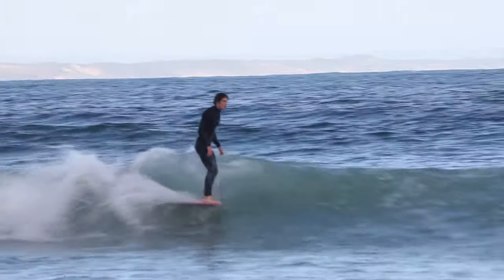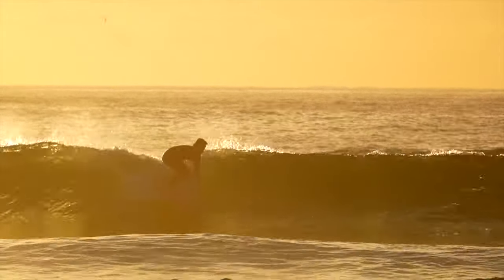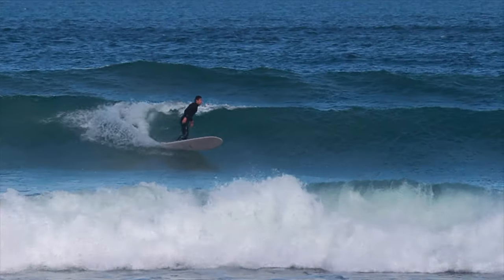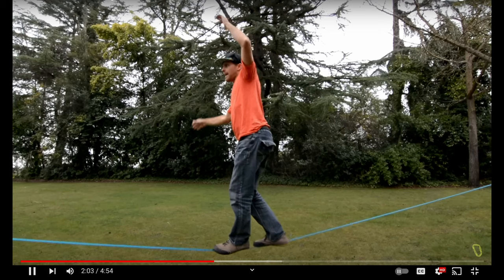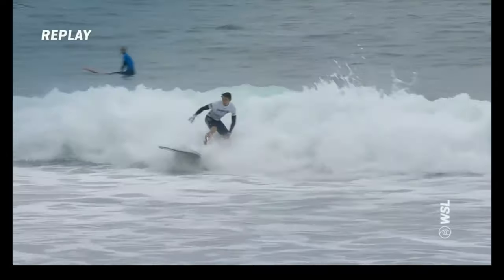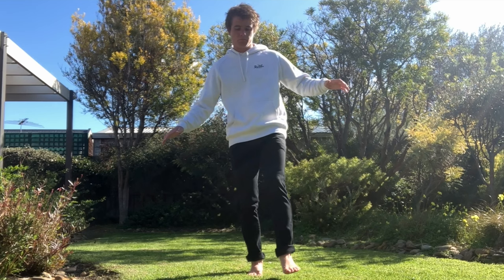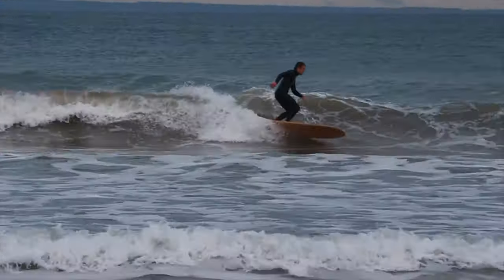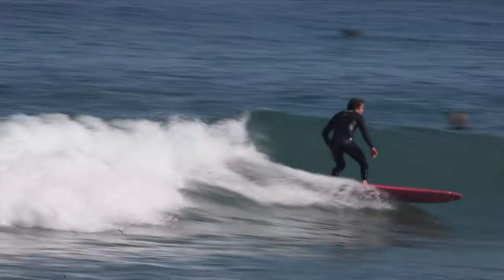Overcome CRAZY Surfer Arms and Control Your Surfing! The Sunday Glide #141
Shop The Glide Surf Collective and join the community! Thank you for the support 🙏

Email or DM on instagram for your Video Analysis enquiries!

Join the community - check out the link to order from The Glide Surf Collective

We endeavour to actively promote, support and act as strong proponents for the individuals, community and culture of The Glide, embracing this pure approach to wave riding, and to enhance the growth, enjoyment and achievement of those within this community through a collective of initiatives. We Are The Glide.

Custom Longboard in this clip by South Coast Surfboards

FILMERS:
Lee Considine

EDITOR:
Ben Considine